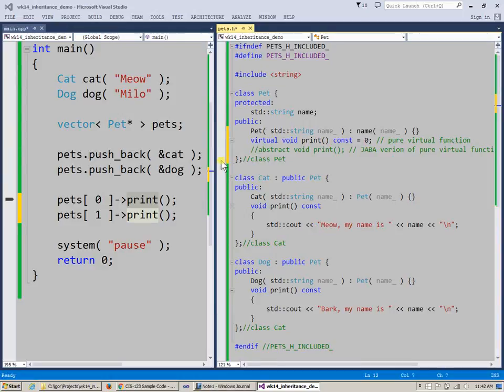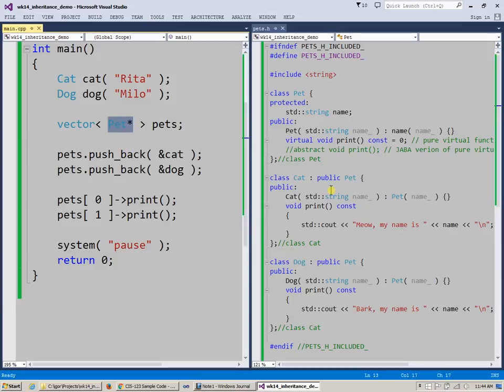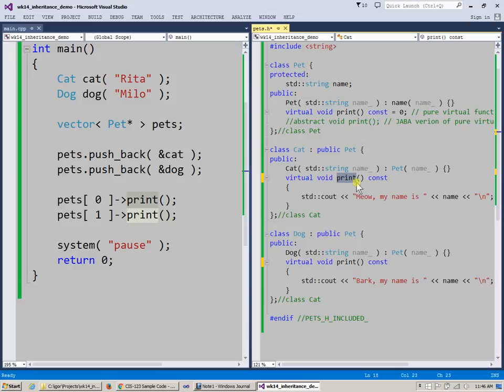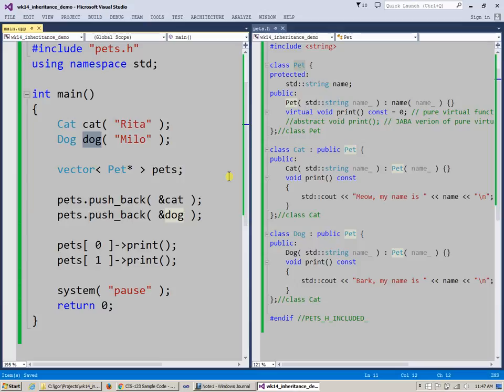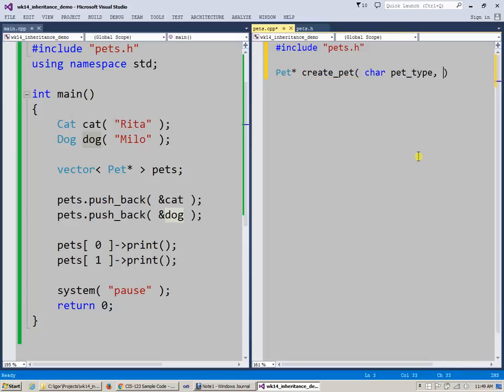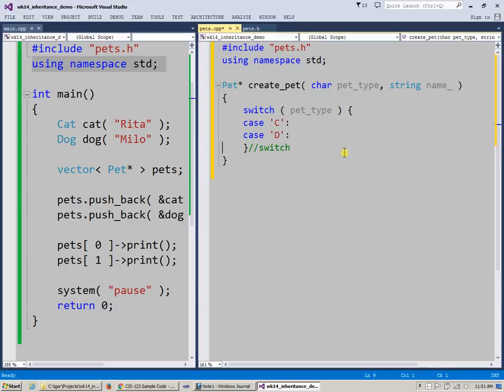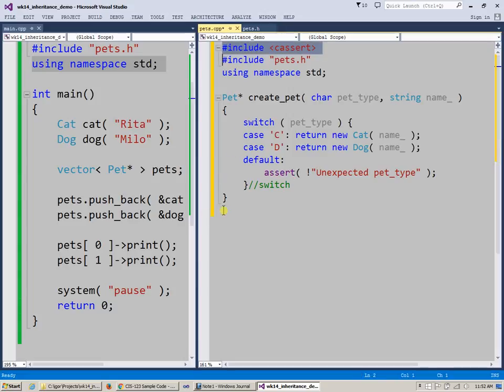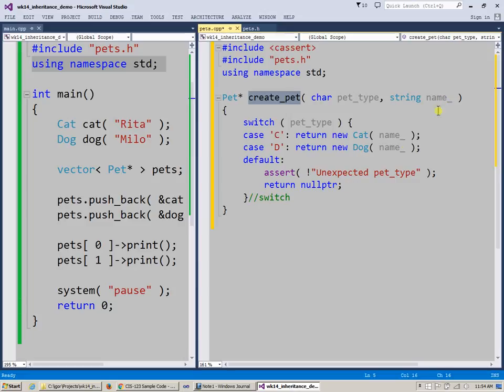Week 14 C++ class inheritance overview Part 4